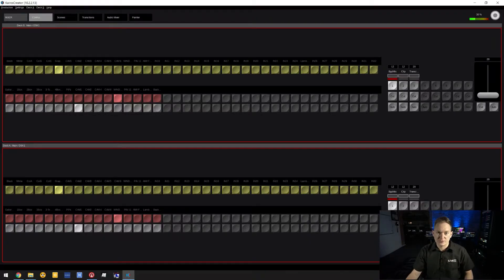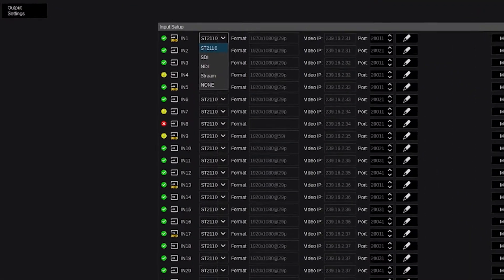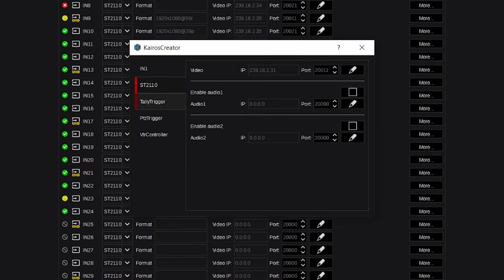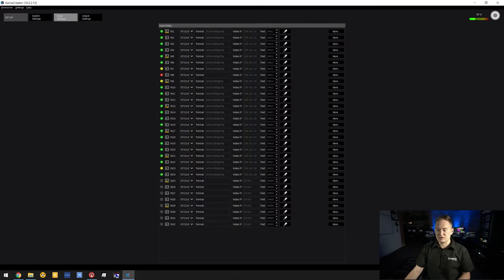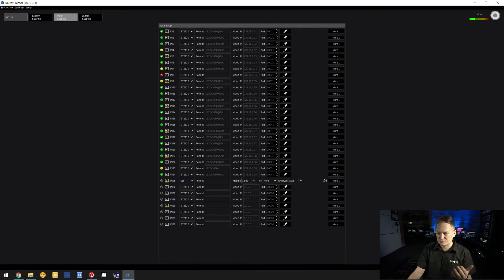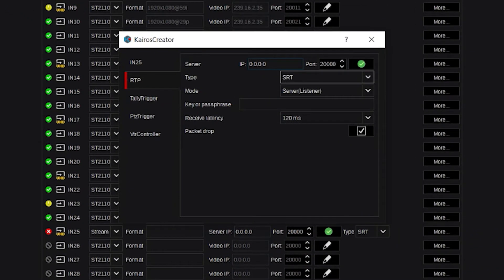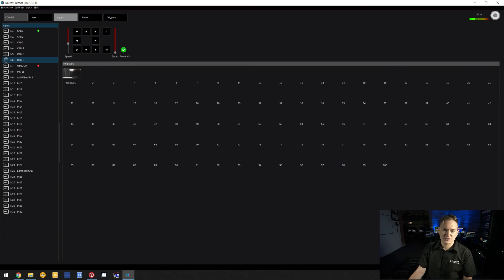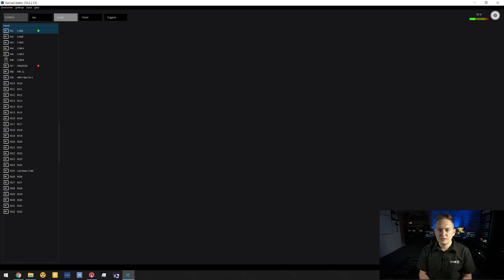KAIROS 101: Inputs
Take a deep dive into KAIROS, the ultimate IT/IP platform from Panasonic that gives you unlimited control, with our new KAIROS 101 series. Today we take a look at the extensive Input settings and configurations available to producers. KAIROS is more than a typical switcher as it achieves high performance by fully utilizing the power and flexibility of its CPU and GPU while eliminating the constraints of a traditional hardware-based system.